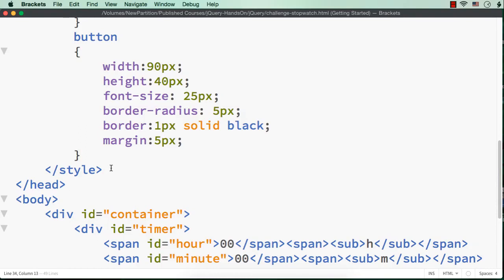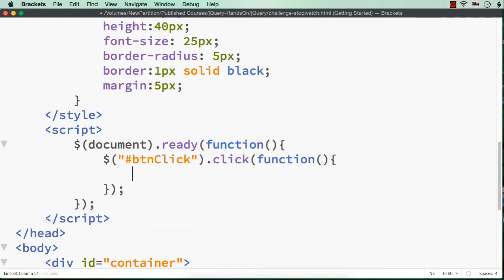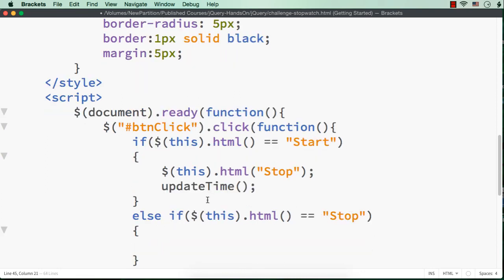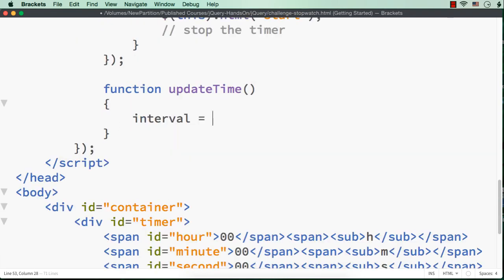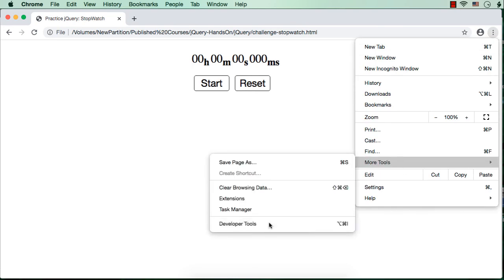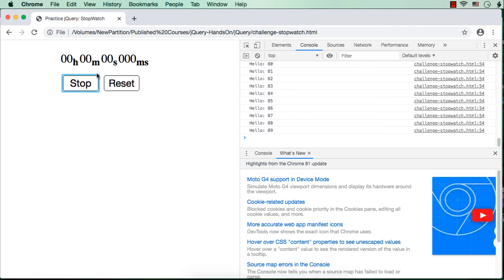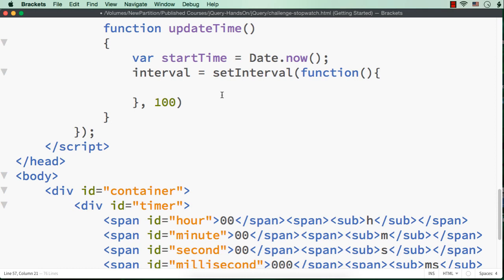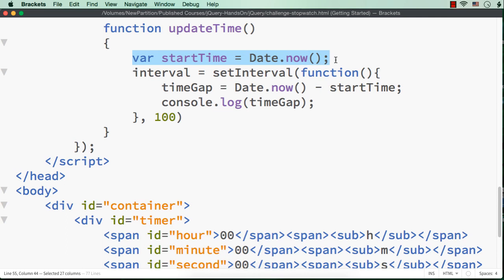jQuery Project: Online Stopwatch - Part 2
In this video, you will learn how to develop a stopwatch easily using jQuery